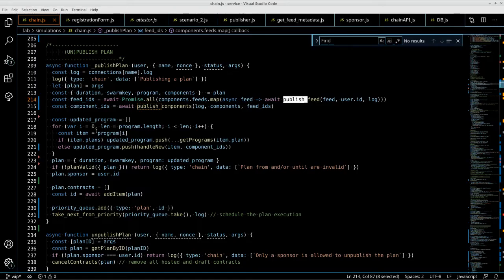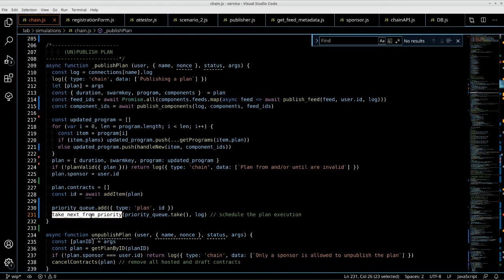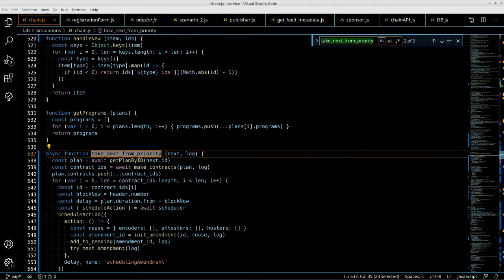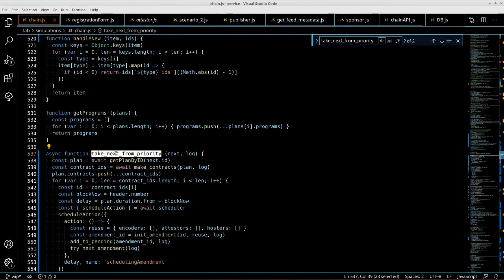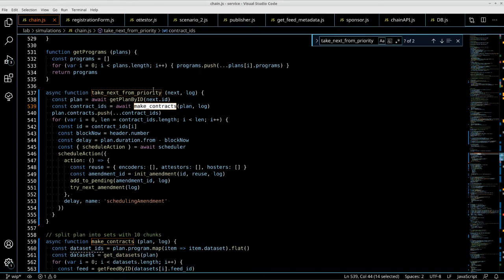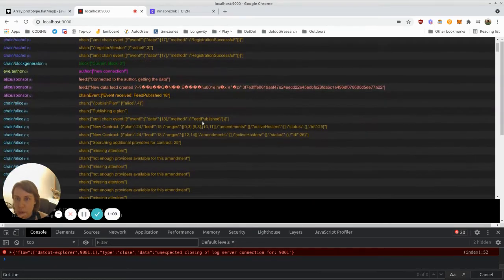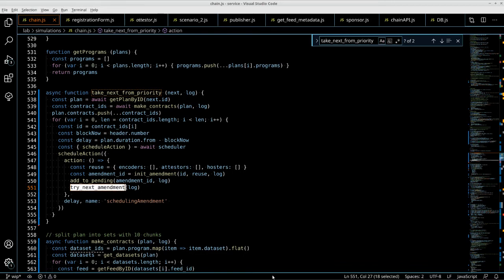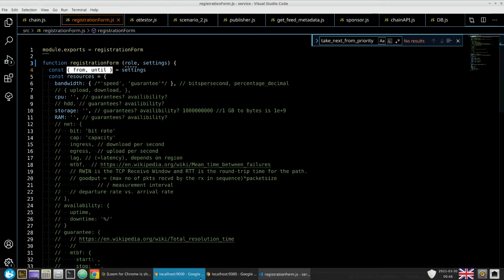[datdot worklog] Fixing making contracts logic